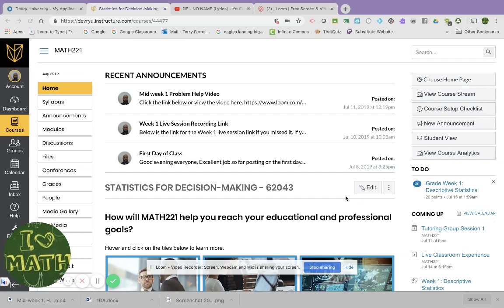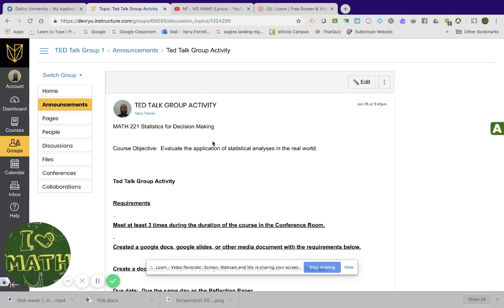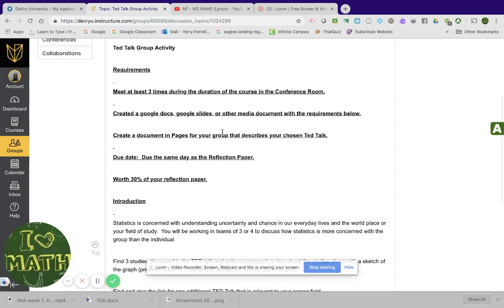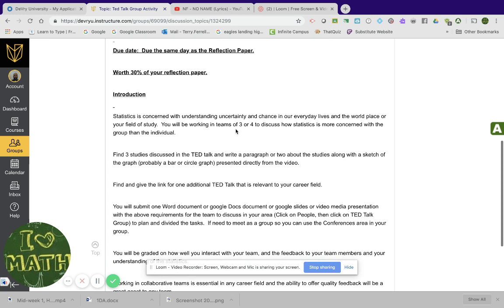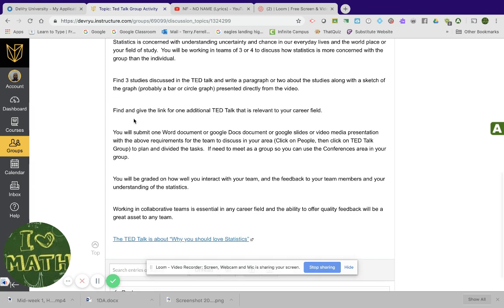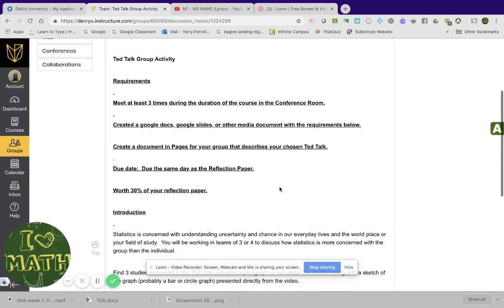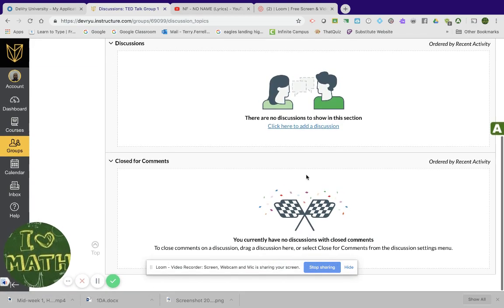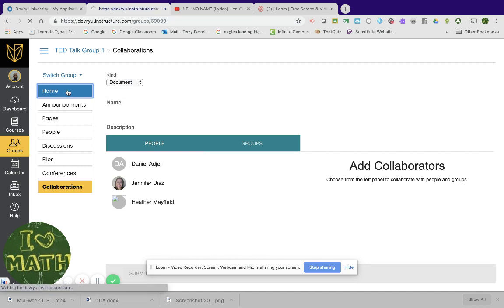Ted Talk Activity Overview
High School Website Link